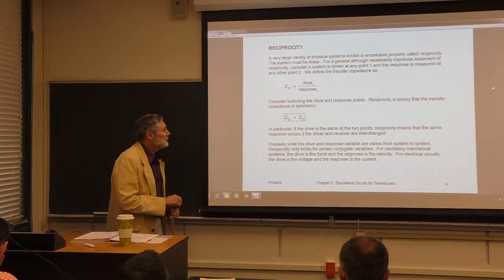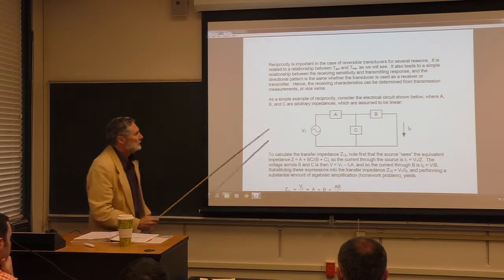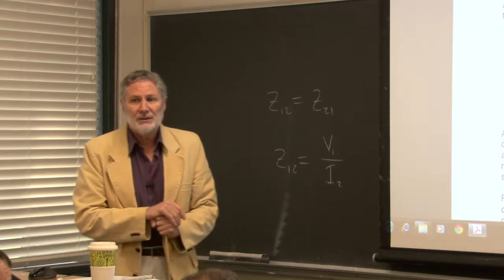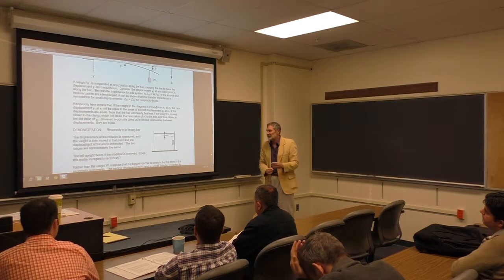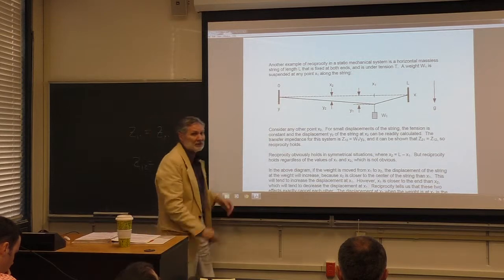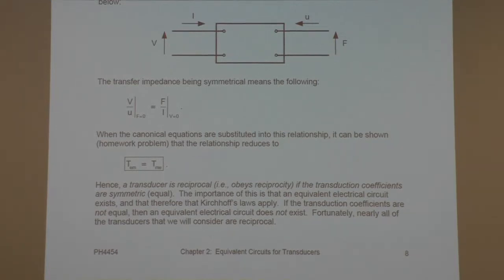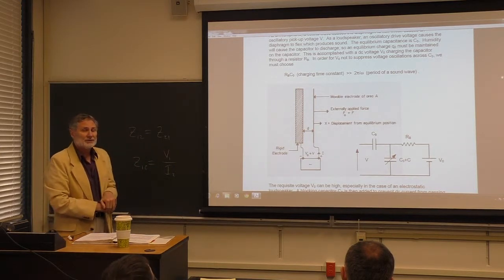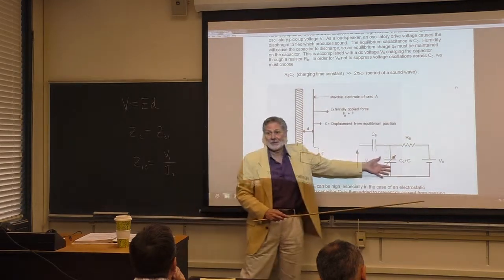Ph4454: Sonar Transducer Theory and Design - Lecture 5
A very large variety of physical systems exhibit a remarkable property called reciprocity.
The system must be linear and passive. Linearity means, for example, if the drive is
doubled, the response is doubled.